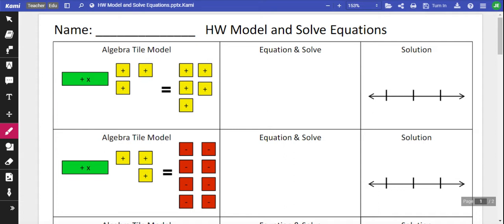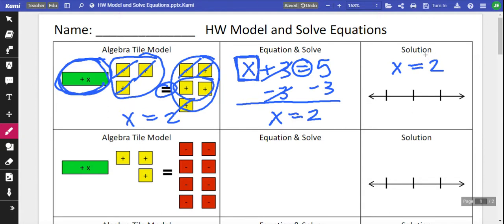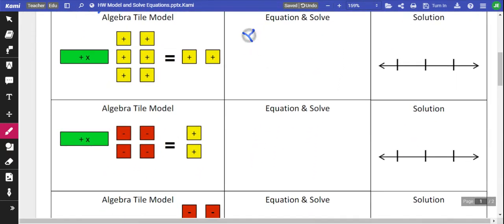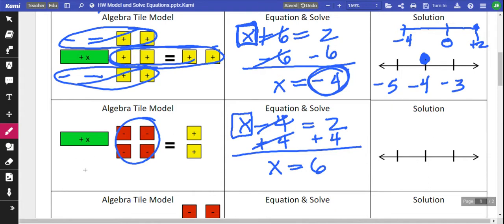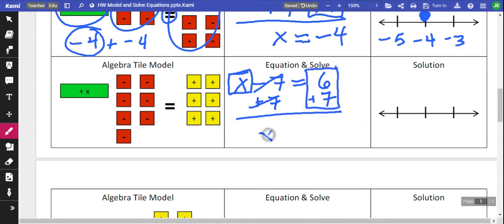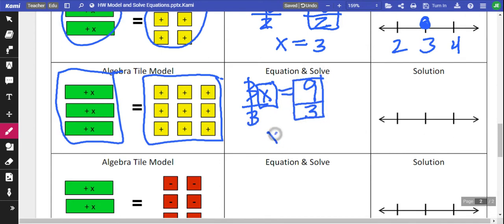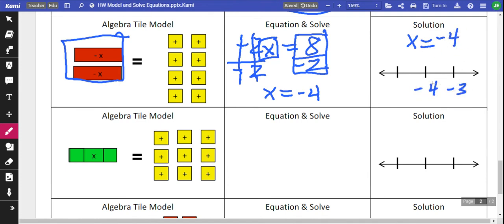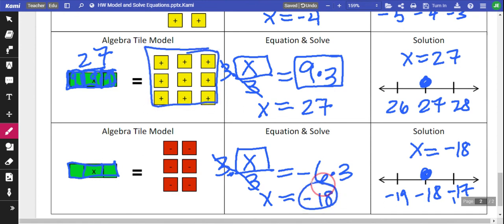Elmhorst Math HW Model and Solve Equations